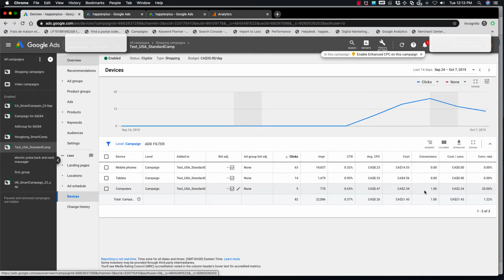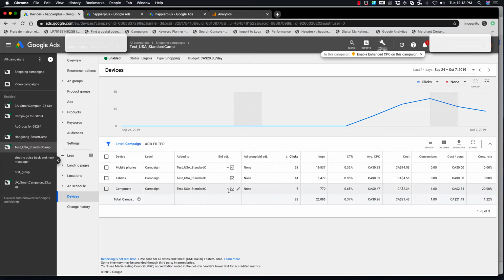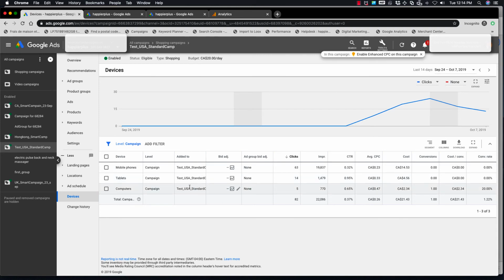Optimizing AdWords Shopping Campaigns by using Device bid adjustments 2019/2020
Learn how to optimize and scale Standard Shopping campaigns to meet your business goals: Maximizing revenue, increasing profitability and maximizing reach. I am going to use device bid adjustments to control my spends and increase sales
In this video, we get into how exactly to optimize Google AdWords Standard and Smart shopping campaigns for Shopify.